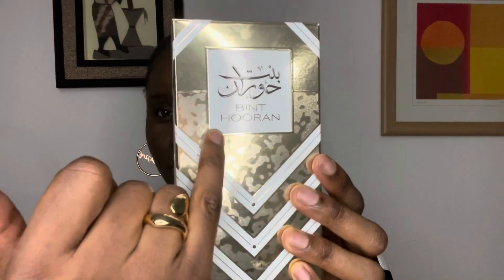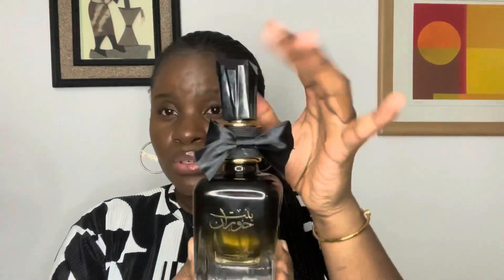SMELL GOOD ON A BUDGET PT 2| BEST CAROLINA HERRERA ‘GOOD GIRL’ DUPE#goodgirl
Hey 👋

If you are looking for Carolina Herrera dupe check this affordable version out.